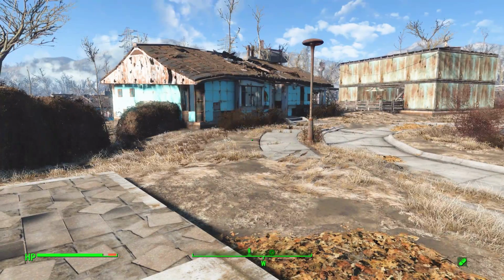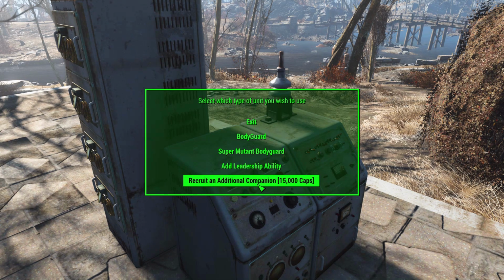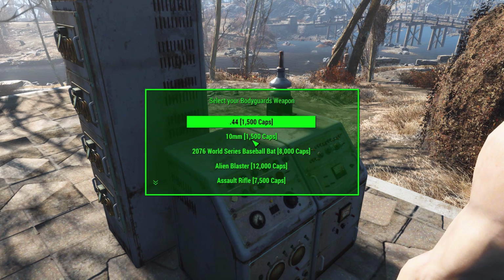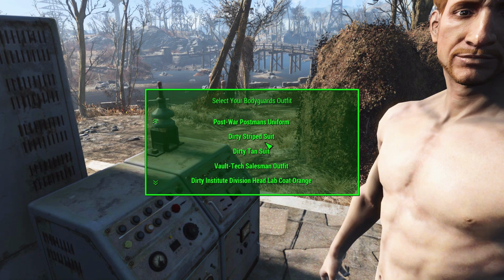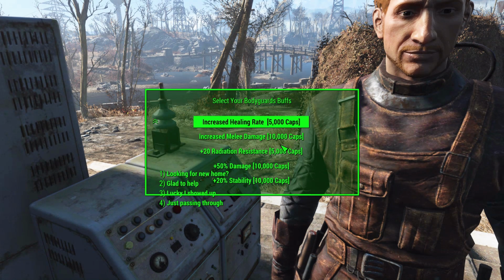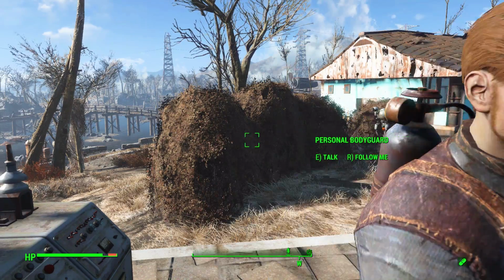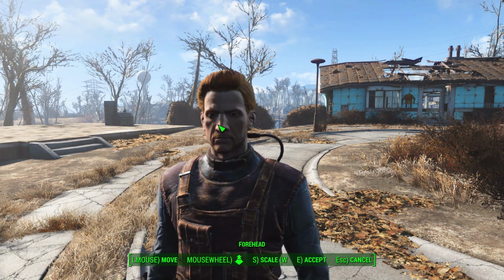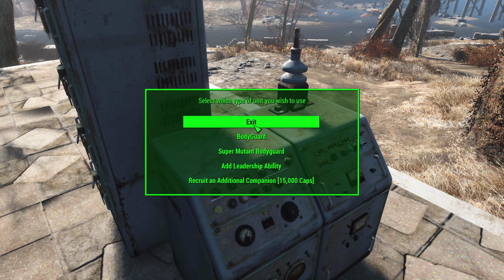Fallout 4 Mods - Construct a Custom Companion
In this episode I mess around with the Construct a Custom Companion mod which adds into the game the ability to create your own custom companions ... at a cost.